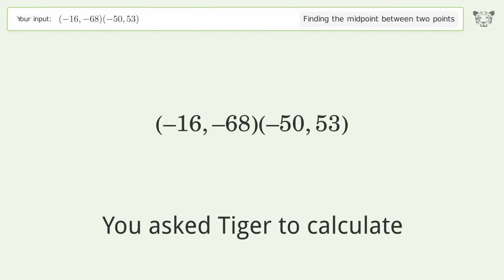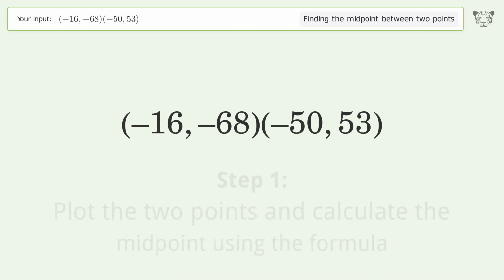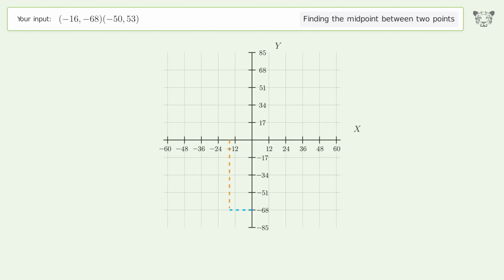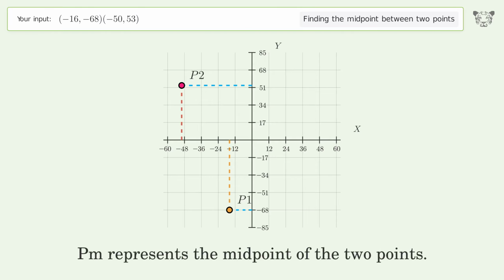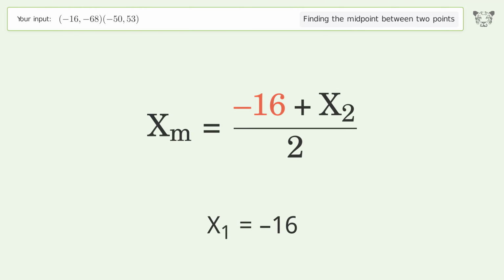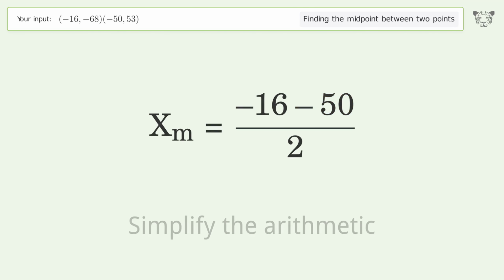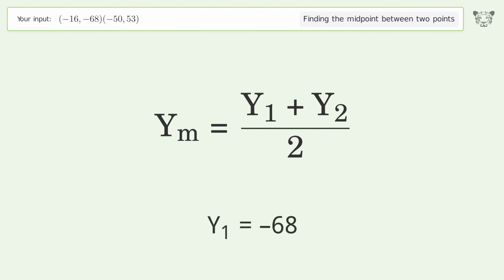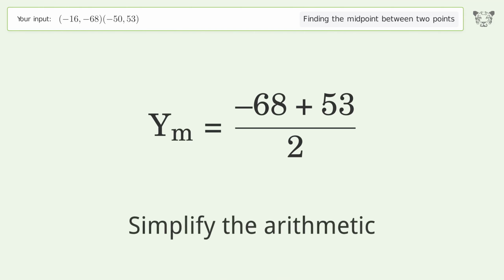Find the midpoint between two points p1 (-16,-68) and p2 (-50,53): Step-by-Step Video Solution